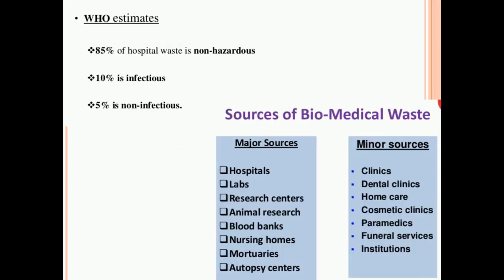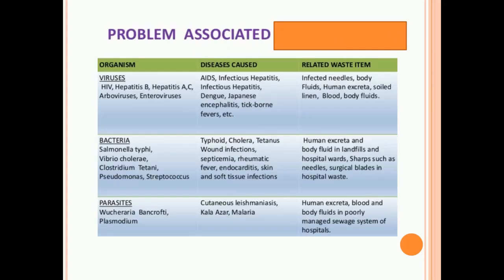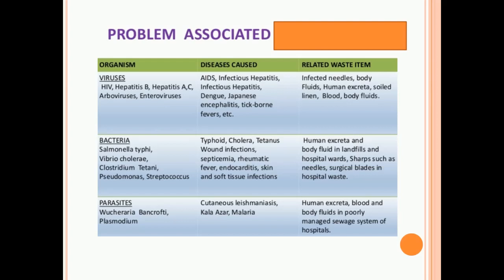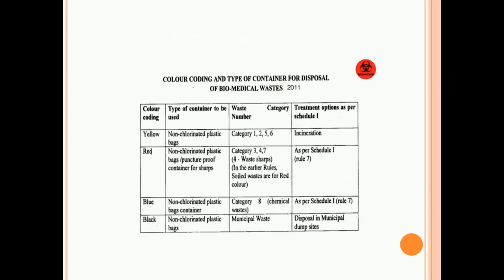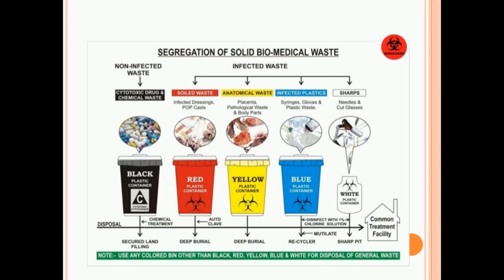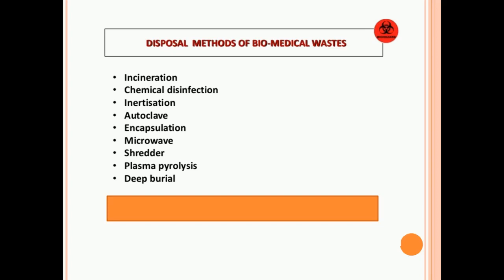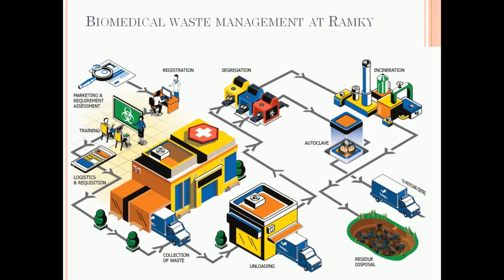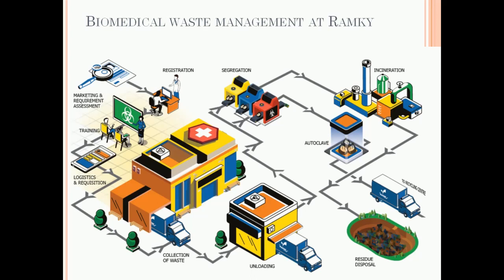Biomedical Waste - Sneha Nayak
Biomedical Waste